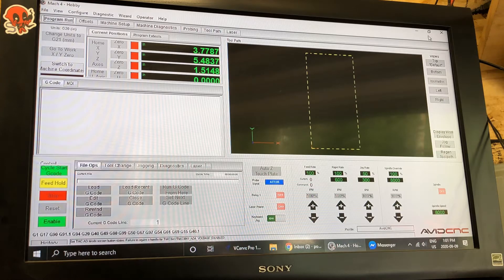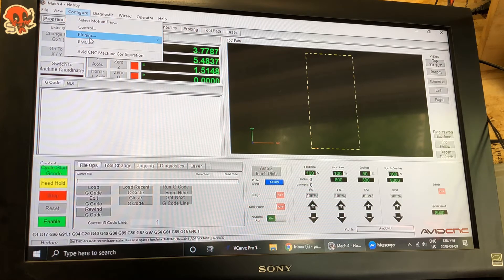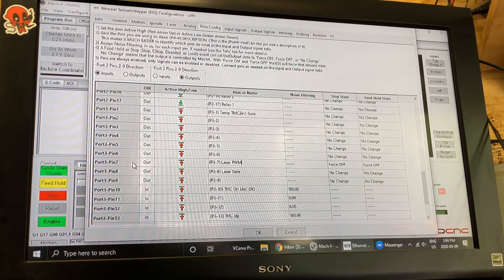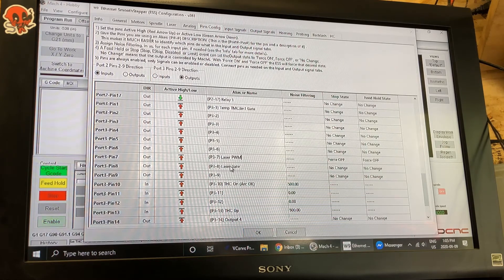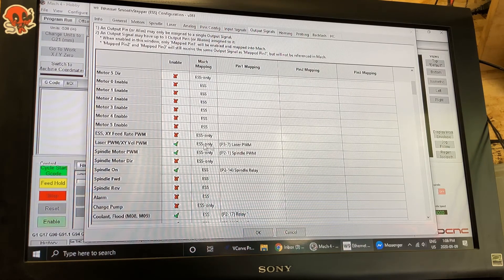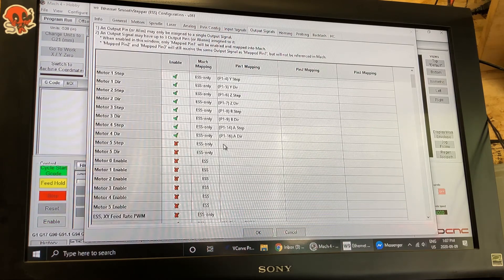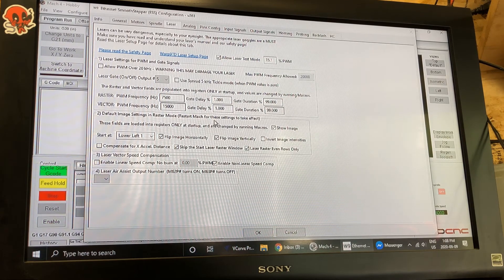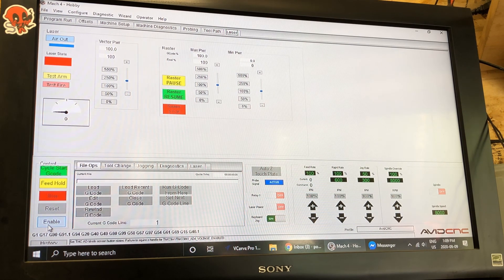Mach4 setup for Opt Lasers install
In this video will show you how to set up the OPT Lasers connection to the Avid CNC 4896 Pro.